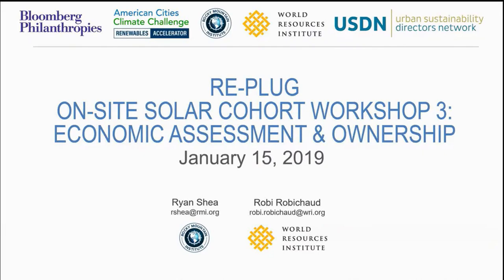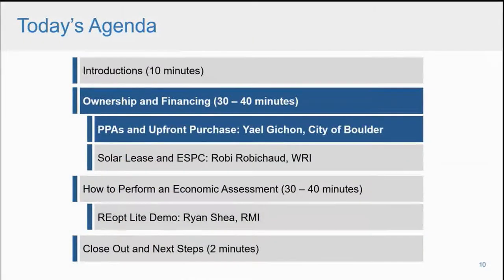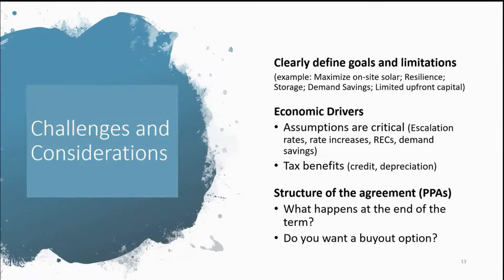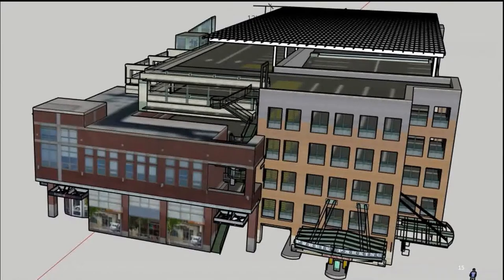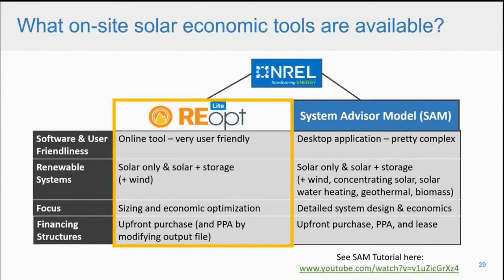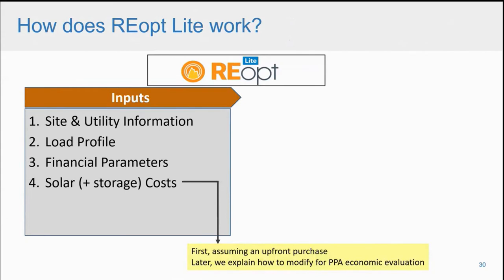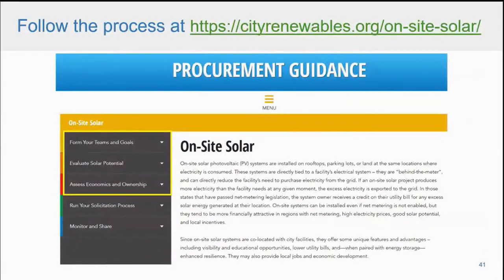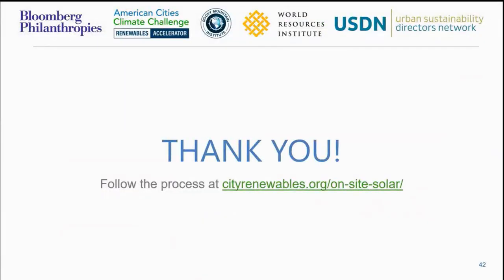On-Site Solar Webinar: Economic Assessment & Ownership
This webinar is about the key considerations for various ownership financing structures and how to perform an on-site solar economic assessment using NREL's REopt Lite web tool. It was presented as part of the American Cities Climate Challenge Renewables Accelerator program.